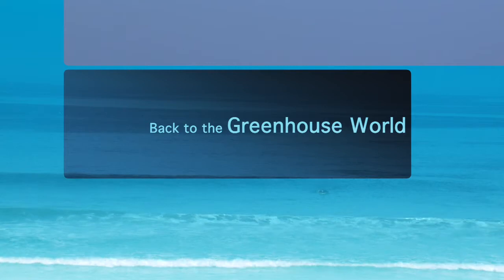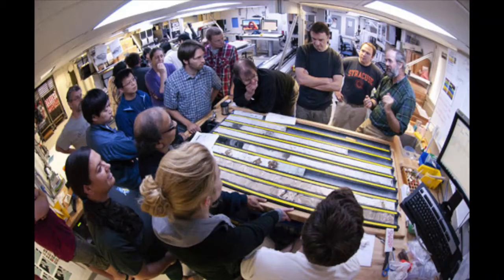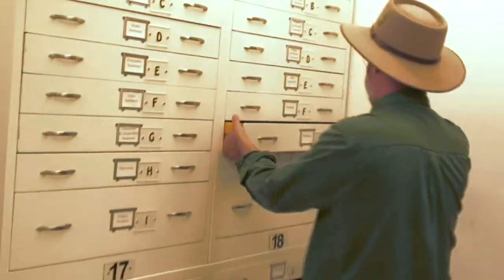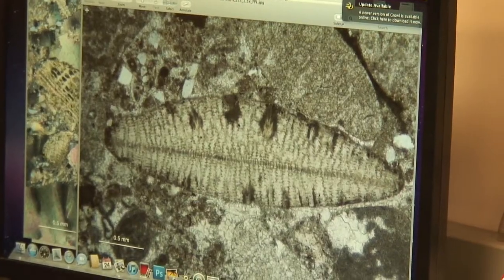Back to the Greenhouse World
Scripps Institution of Oceanography, UC San Diego paleobiologist Richard Norris describes the "greenhouse world" of 50 million years ago and how past climate events such as the Paleocene Eocene Thermal Maximum drastically changed life in the oceans. Most coral reefs disappeared and ocean predators had less prey to eat. Because of fossil fuel use, similar conditions may return to the planet and remain in place for tens of thousands of years.